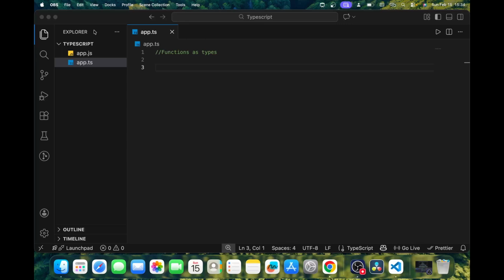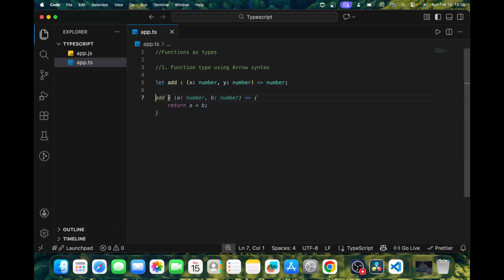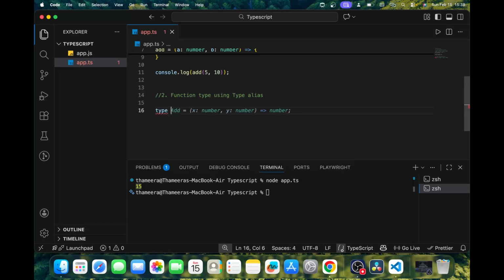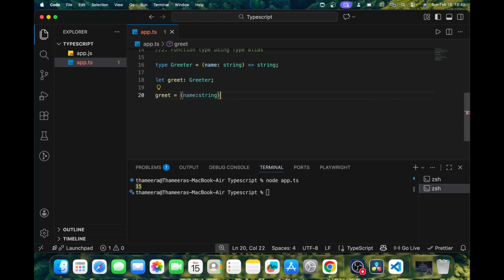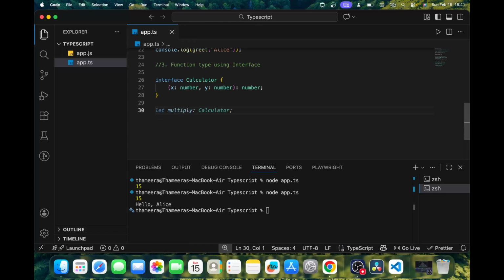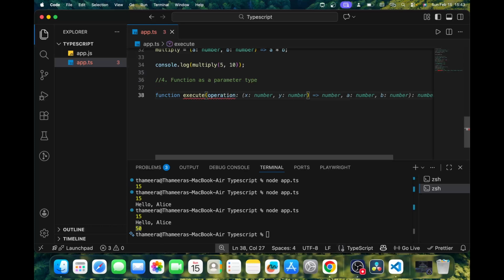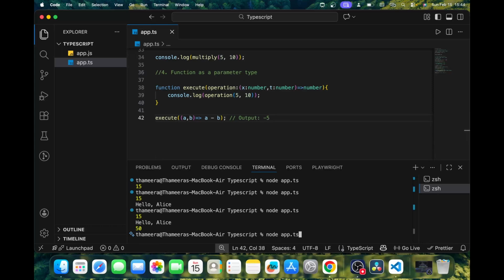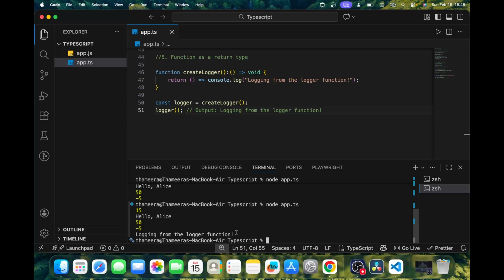Functions as Types in TypeScript Explained | Function Type Annotations for Beginners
In this video, you will learn how functions can be defined as types in TypeScript and why this is important for writing safe and scalable applications.

TypeScript allows you to define the types of function parameters and return values, ensuring better code reliability and preventing runtime errors. This concept is especially useful when building automation frameworks and reusable utilities.